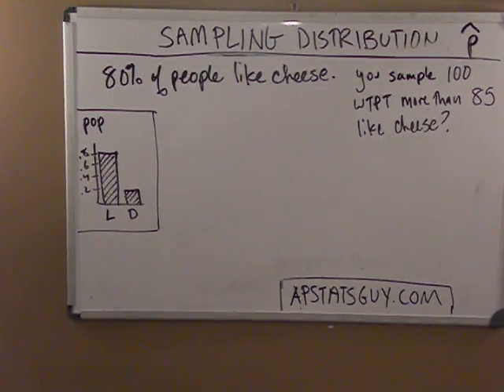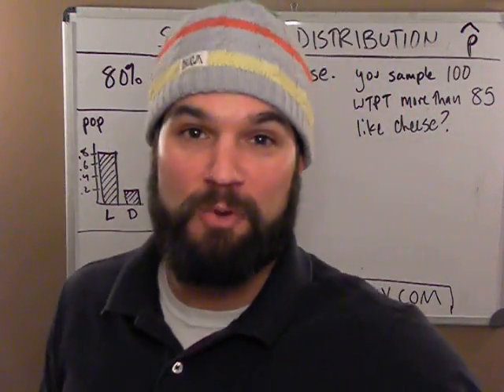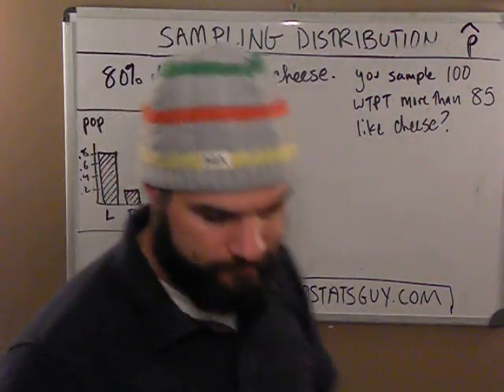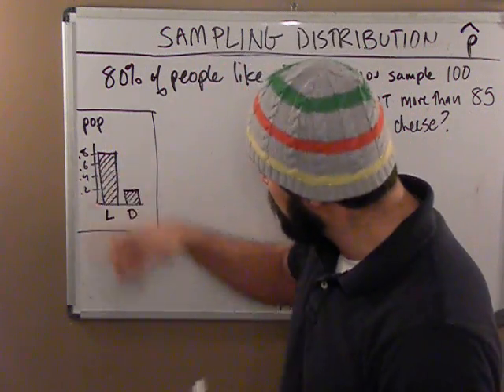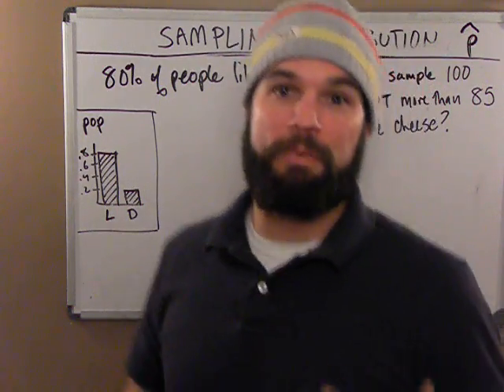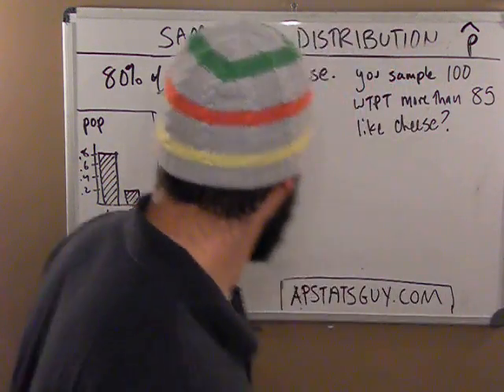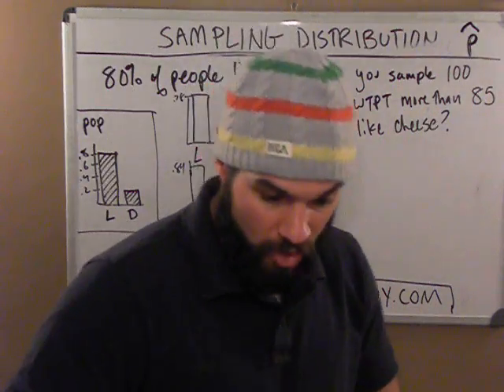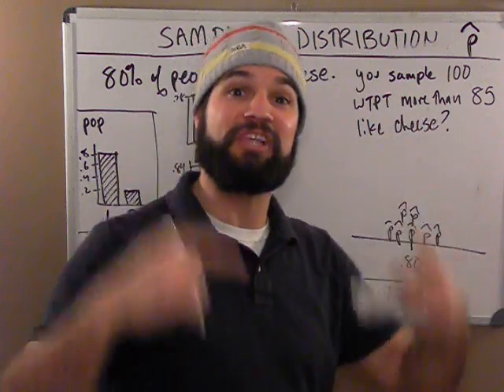How likely to get lots of cheese lovers?? Sampling Distribution for p-hat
Often you are asked the likelihood of getting some proportion of your sample to have some characteristic when you know the proportion of the population who have that characteristic.. here is a cheezy example.